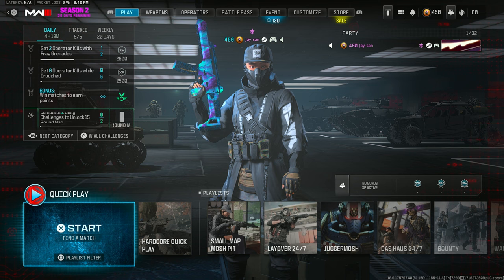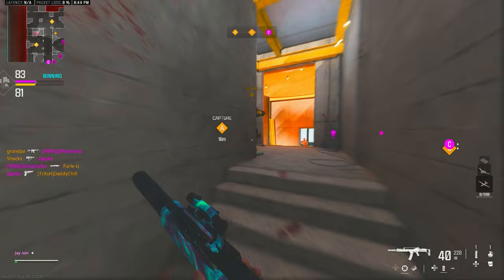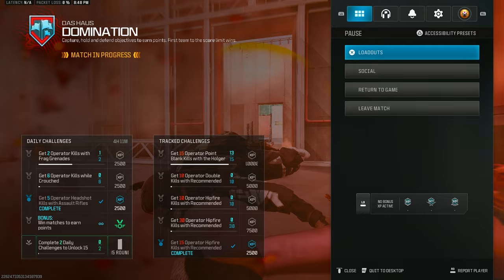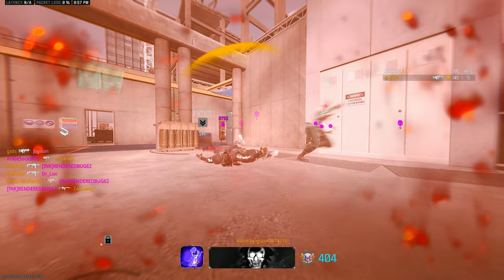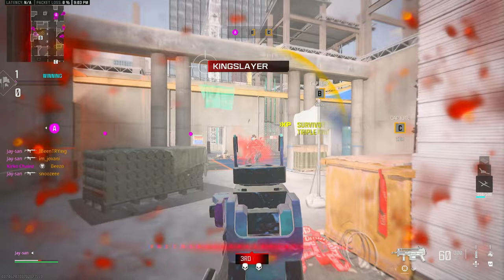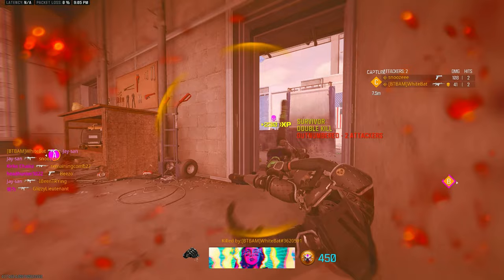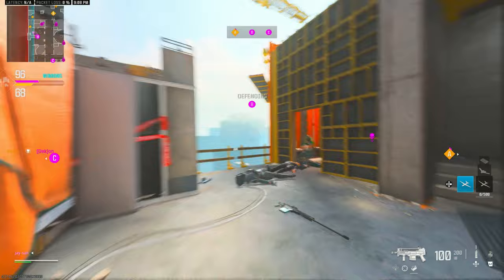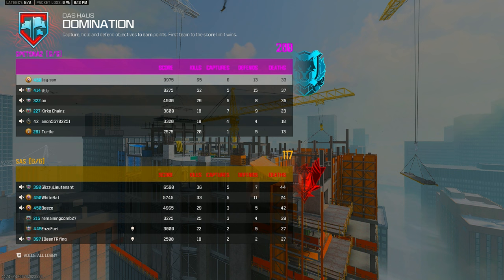The *NEW* Weekly Challenge Jak Kit is kinda BROKEN!